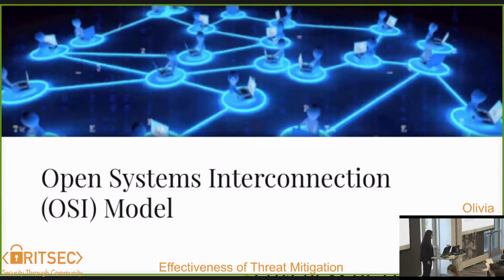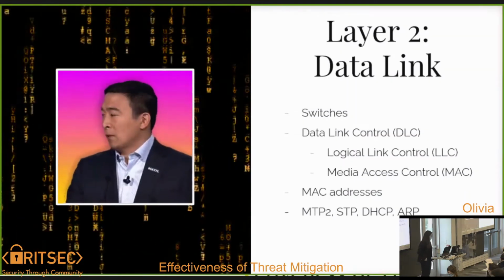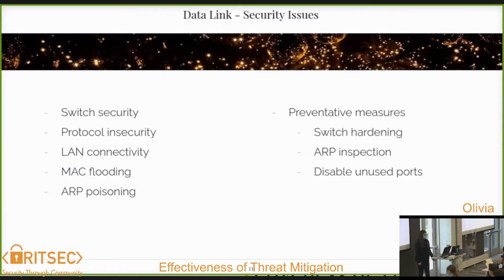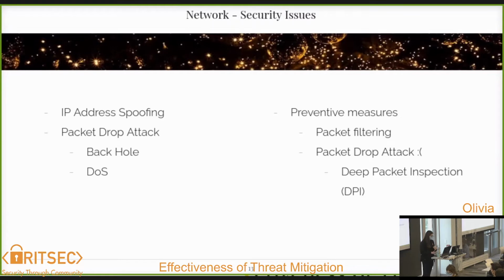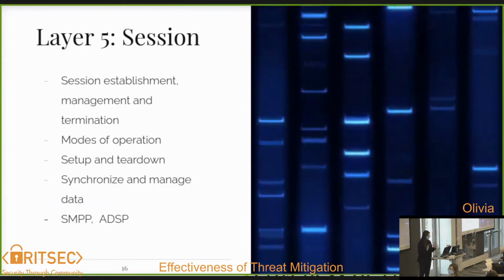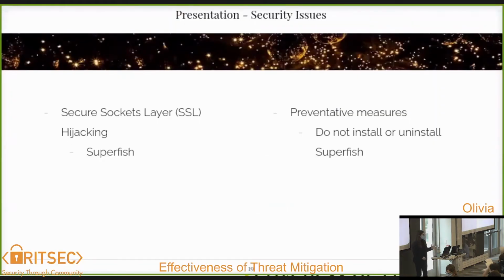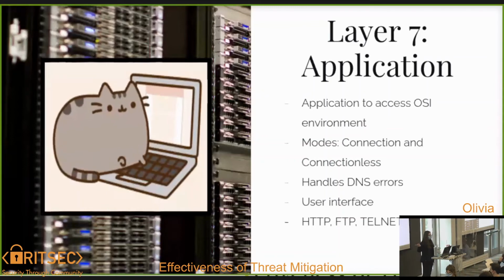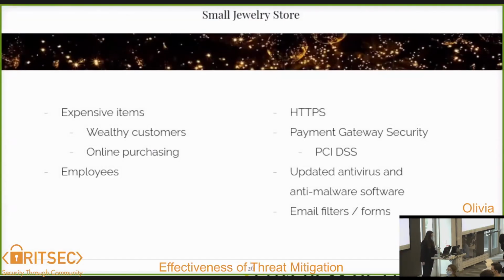Effectiveness of Threat Mitigation in Layers of the OSI Model - Olivia Gallucci